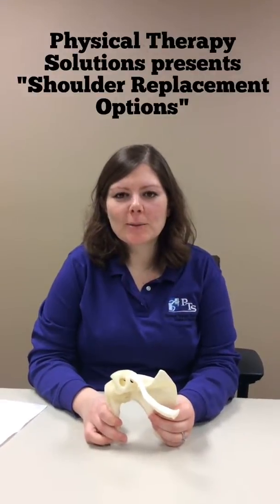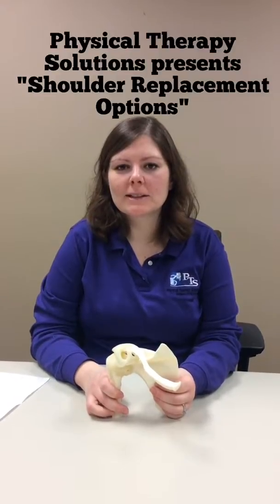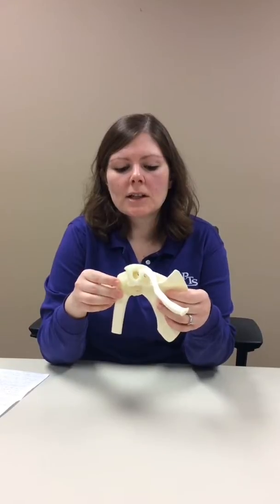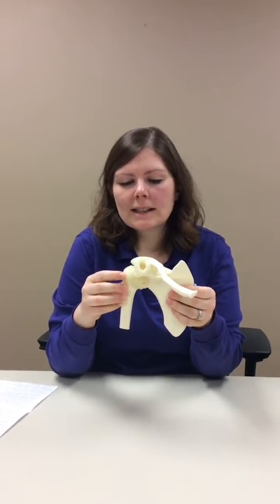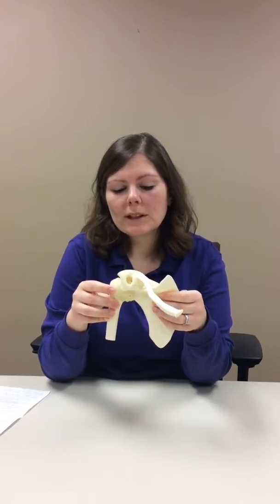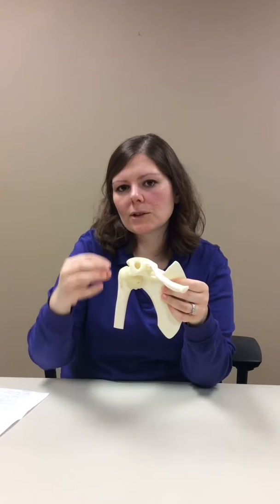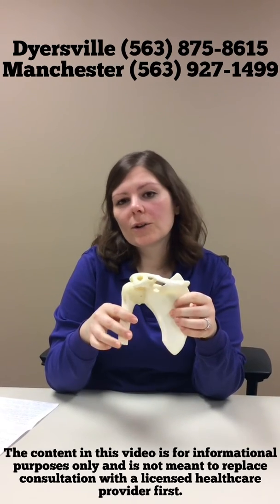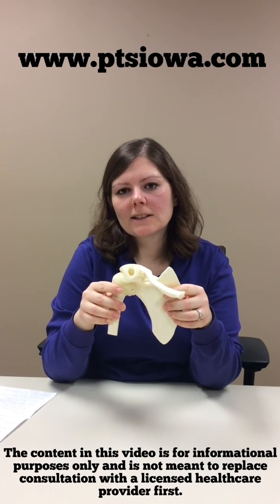Shoulder Replacement Options by Rachel Polito, DPT of Physical Therapy Solutions.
Rachel Polito, DPT describes the two different options for a shoulder replacement and how they differ. Please contact our clinics in Dyersville or Manchester if you have any further questions.